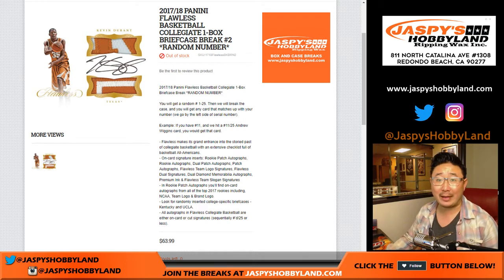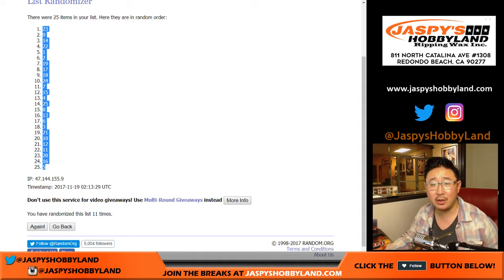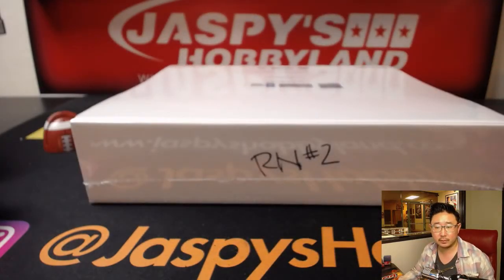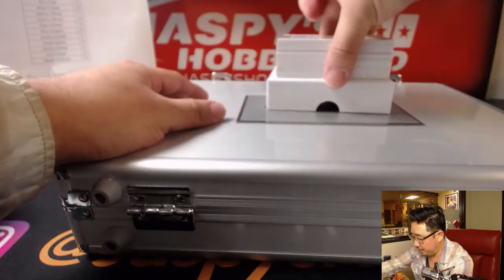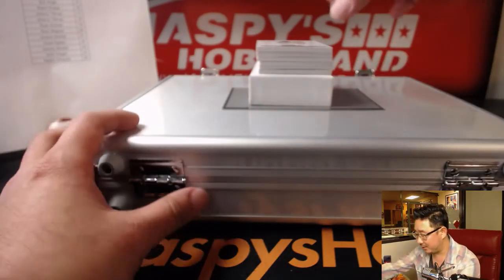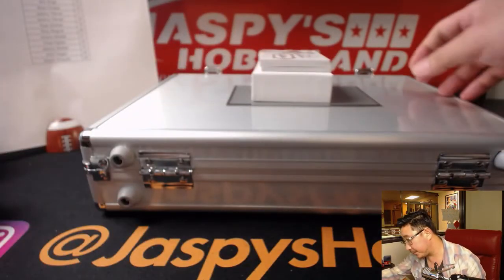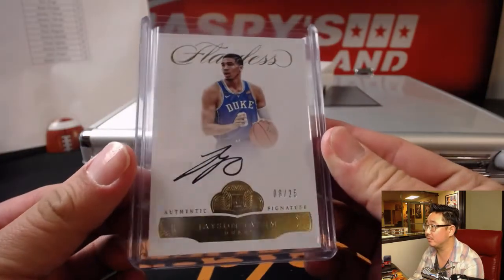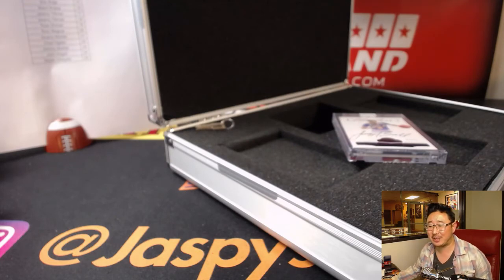Sa, 11/18/17 [1Box RANDOM NUMBER] #2 - 2017-18 Panini Flawless Collegiate Basketball